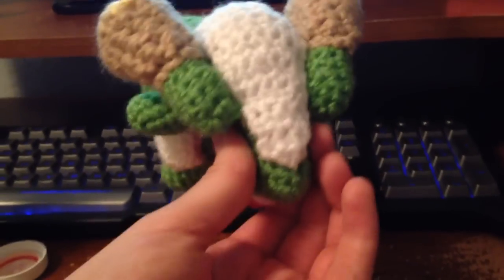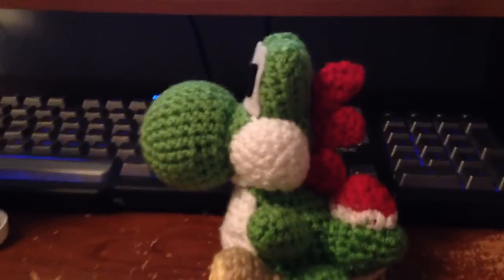CROCHET Yoshi!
Veda day 27